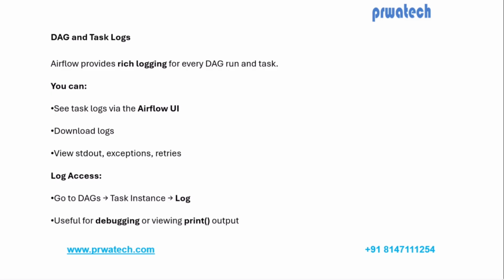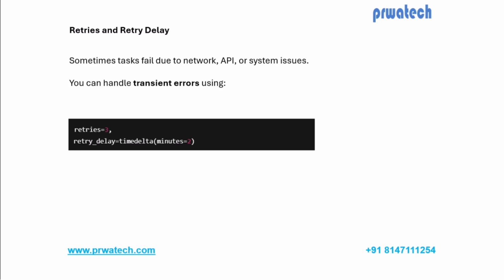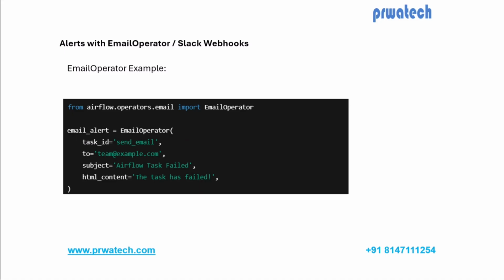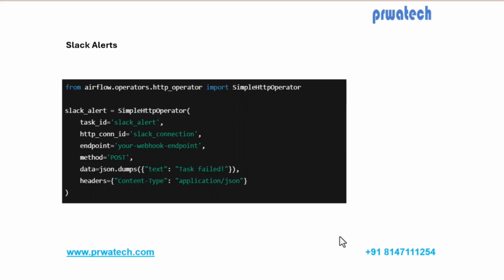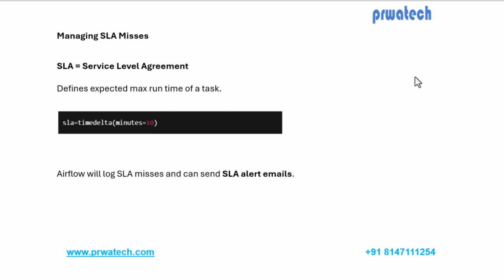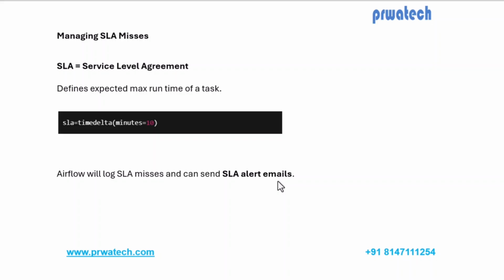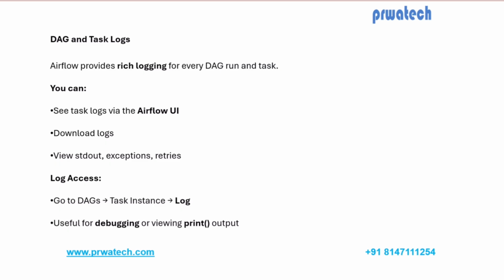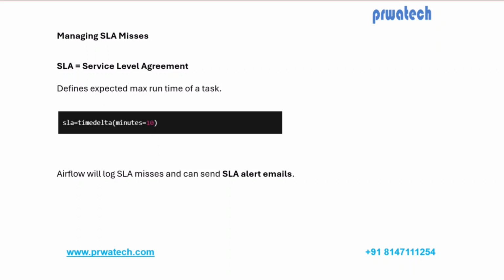Airflow module 7